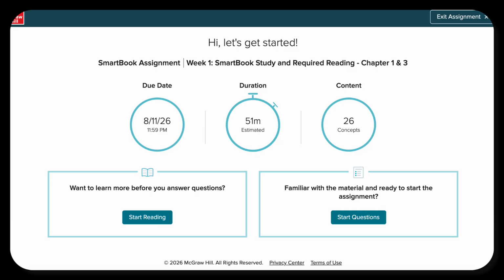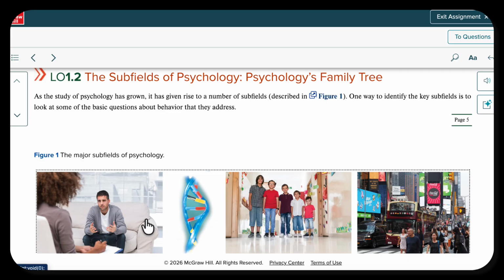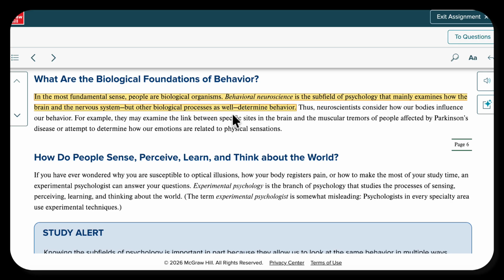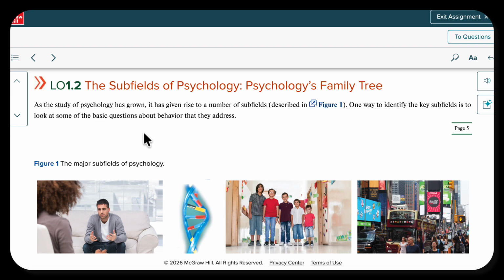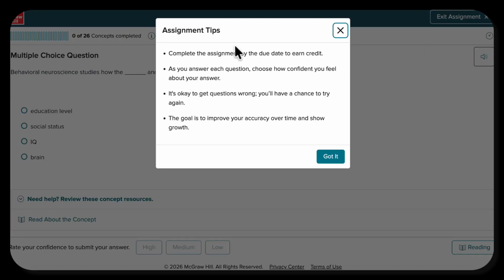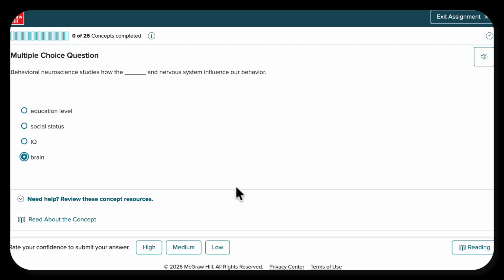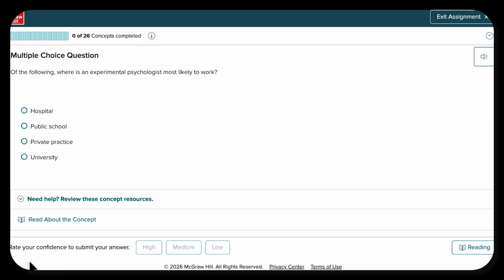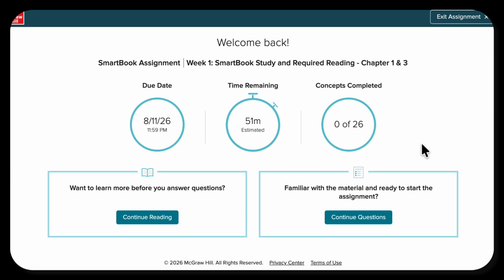PSY110 Using a Smartbook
If you do not know how to use the SmartBook for the PSY110 assignments please watch this video.